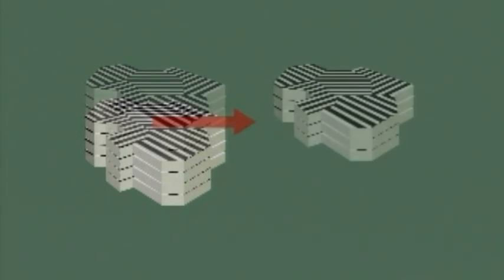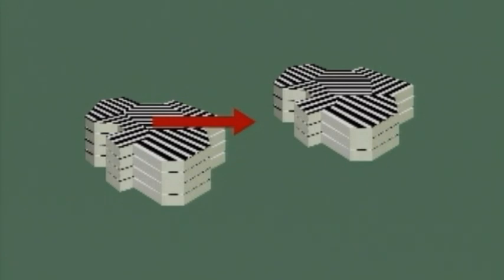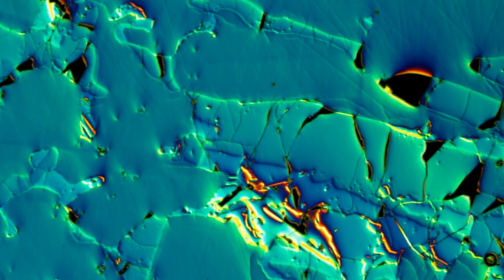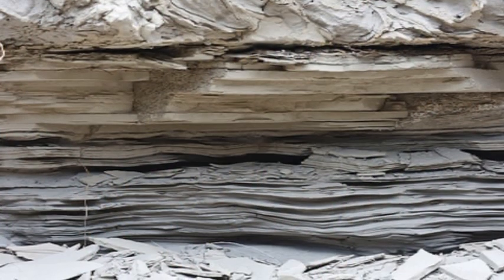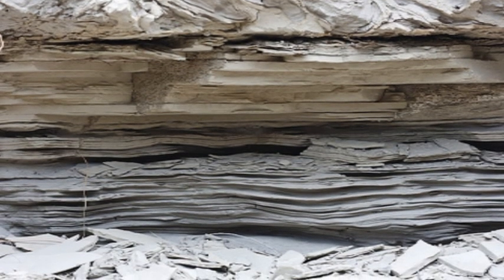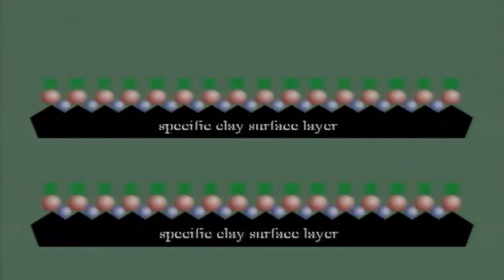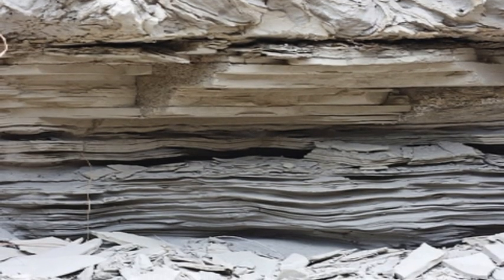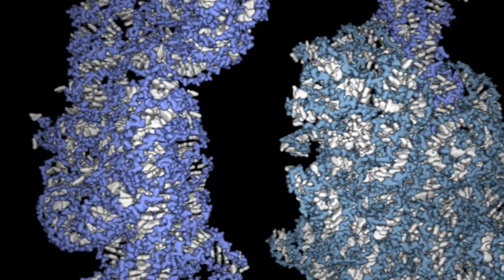4. How life began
Life began on the early earth. We know this. How is more challenging.  Part 4 of a series of 16 looking at the meaning of life. All videos can be viewed for free with additional materials